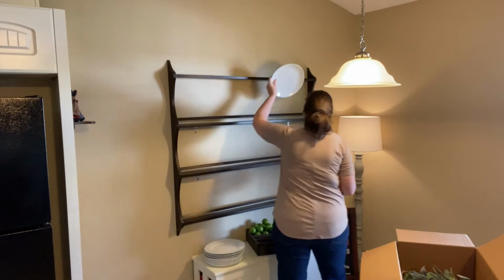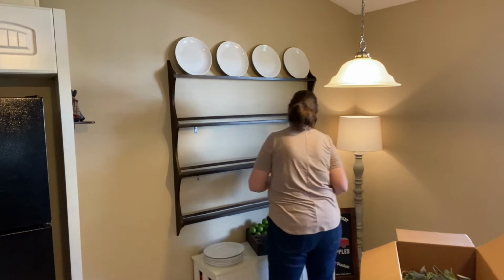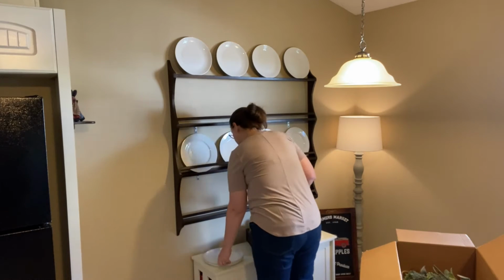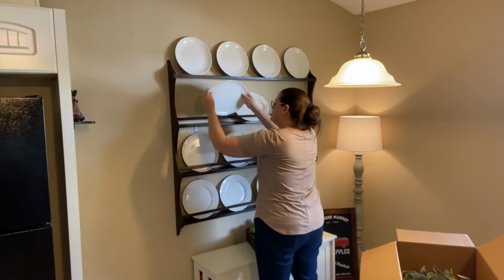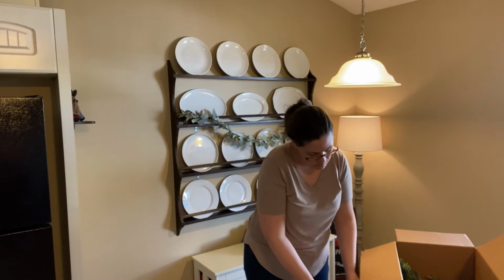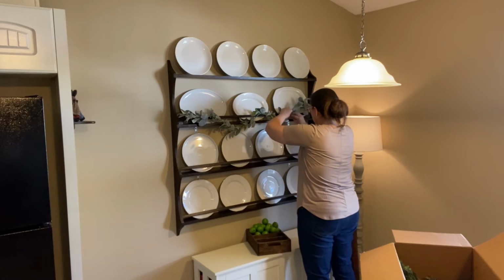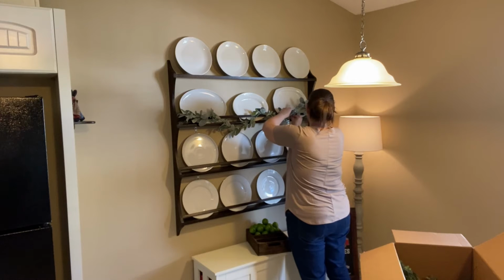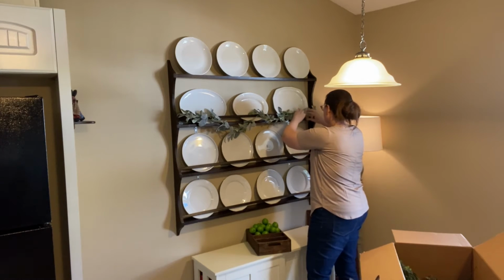FARMHOUSE PLATE RAIL DECORATE WITH ME!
My dad made this plate rail for my mom years ago and it has been passed down to me. I wanted to decorate this on a budget and stayed under $50 for everything! Some of the greenery I had leftover from a previous project. Two of the platters are thrifted.

Products used:
Dinner plates: